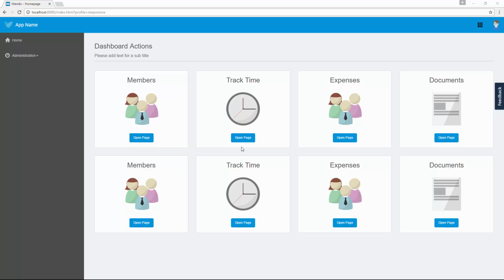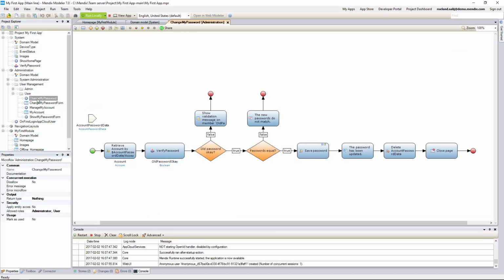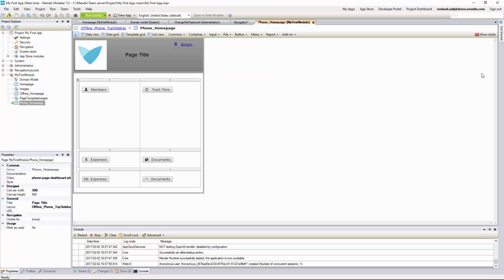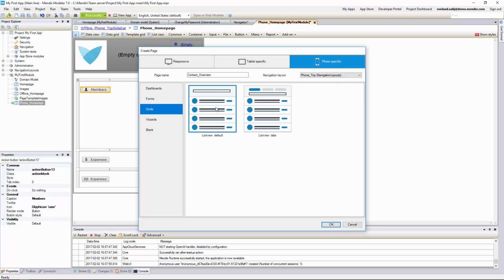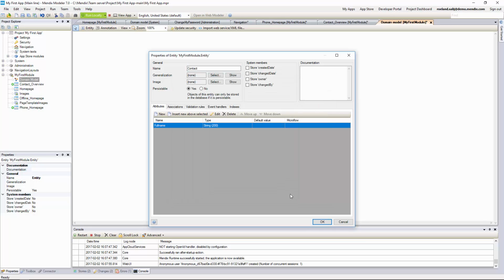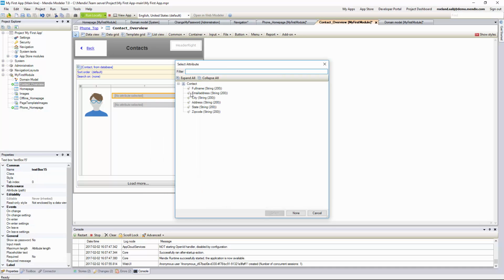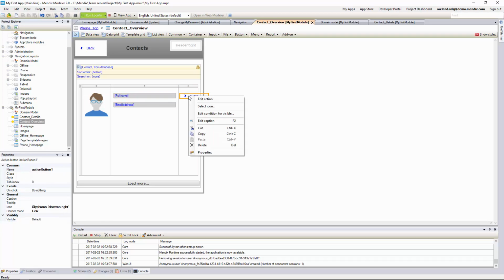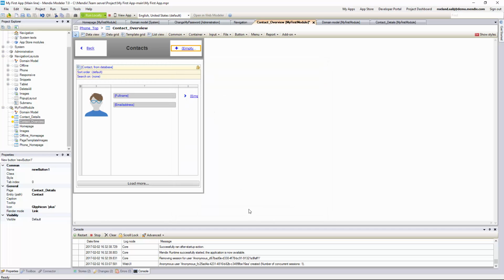Building an App for your Mobile Device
In this video I will teach you the basics of creating an interface for your mobile device. For this we will build an App where you can add and edit your contacts!